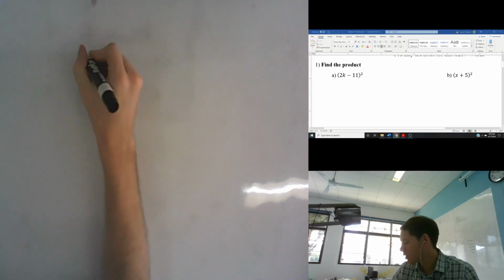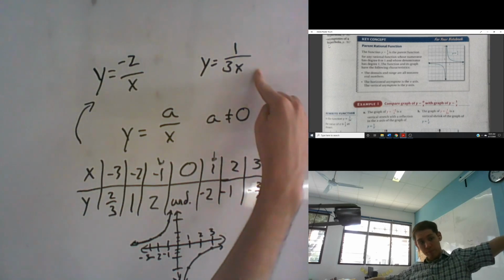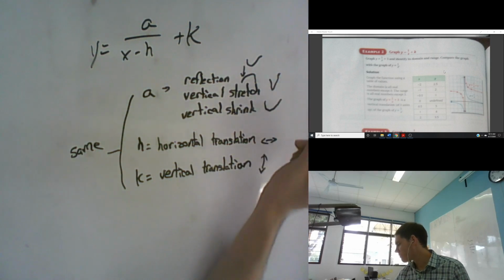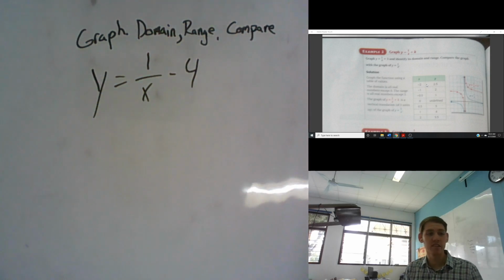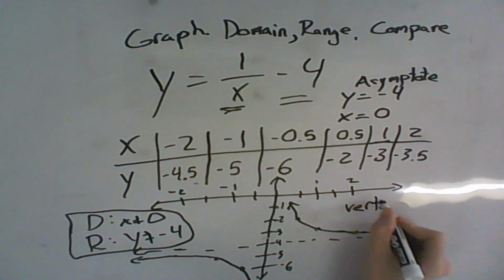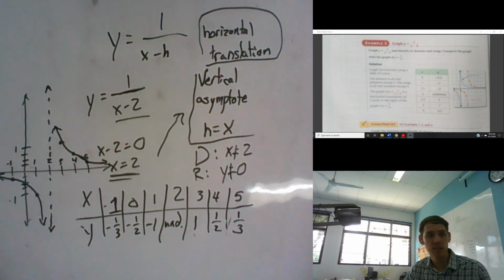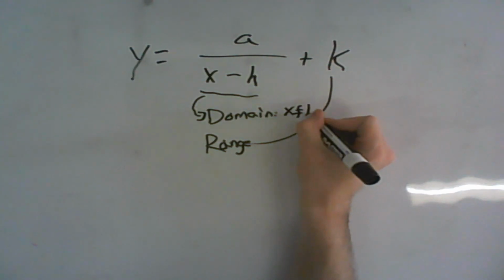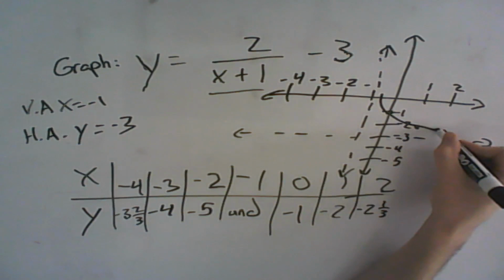Algebra 1 12.2